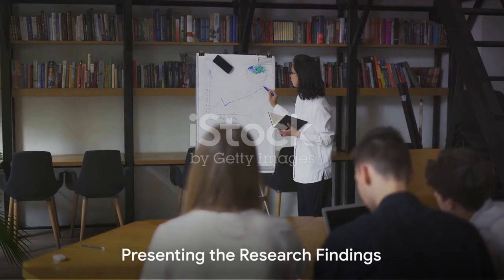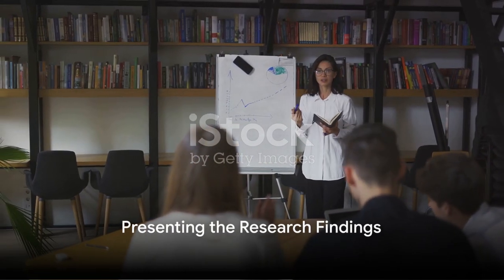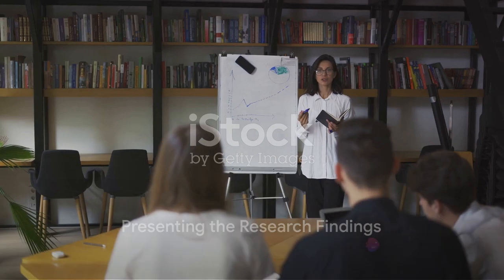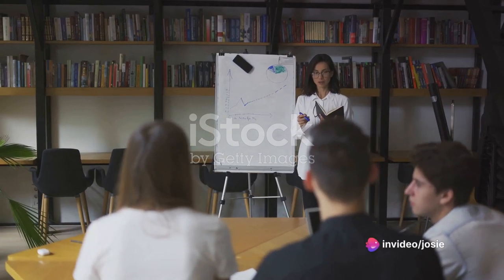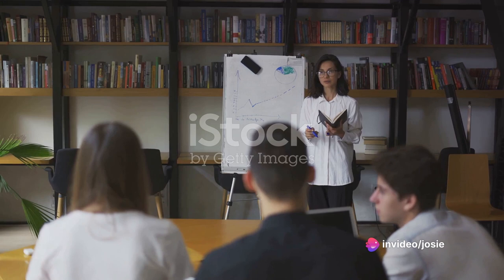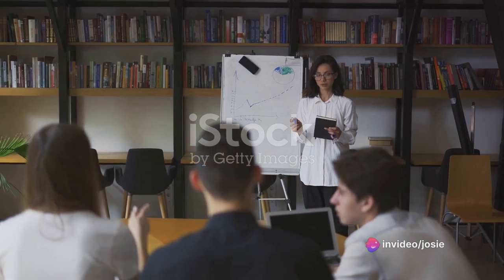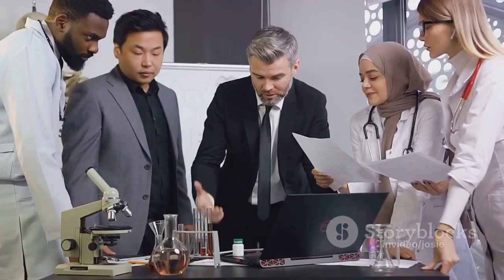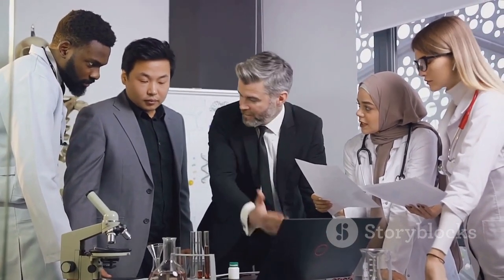Mastering Research: Your Ultimate Guide To Success!